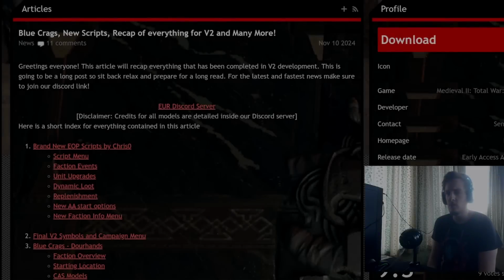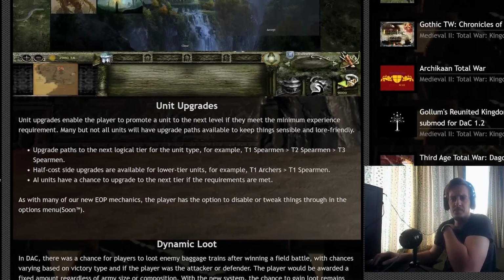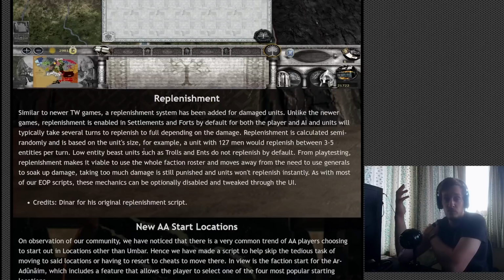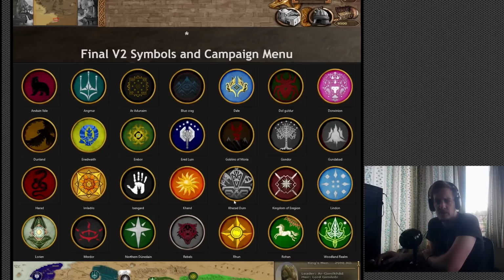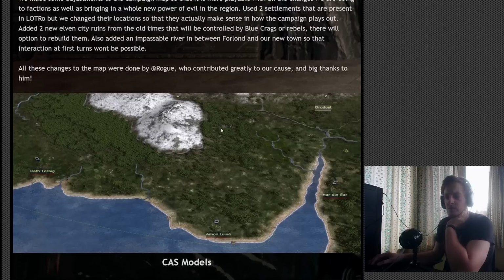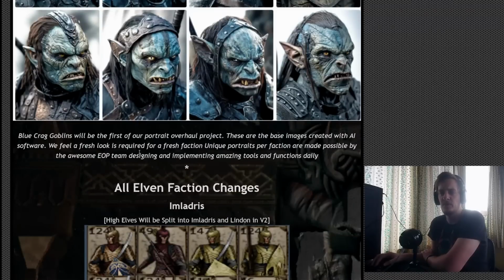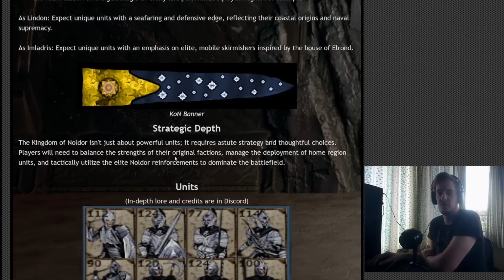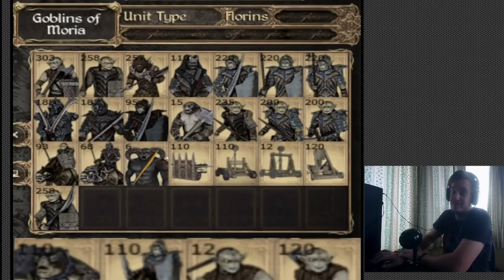DIVIDE AND CONQUER EUR V2 CHANGELOG! New factions, units, overhauls, scripts and more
Timestamps:
00:00 : Introduction
01:23 : Scripts and Gameplay
21:34 : Symbols and UI
24:11 : New faction: Blue Crag
38:34 : Elven Overhaul
49:03 : Misc Changes
53:09 : Rounding Off